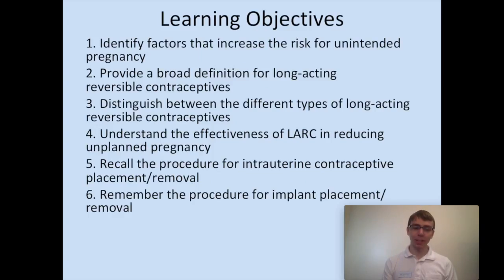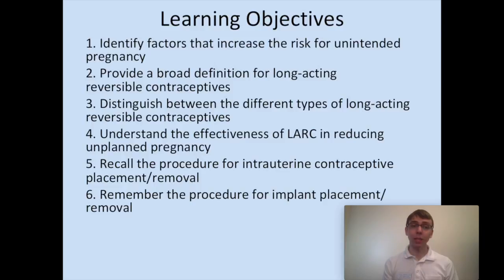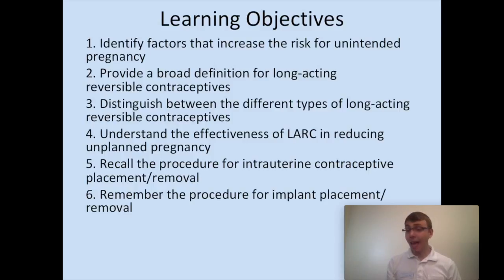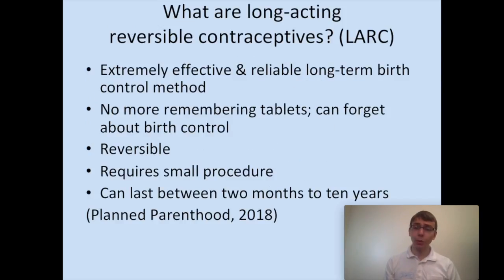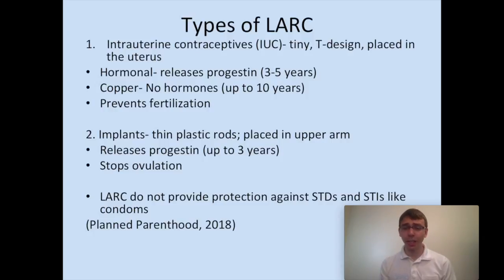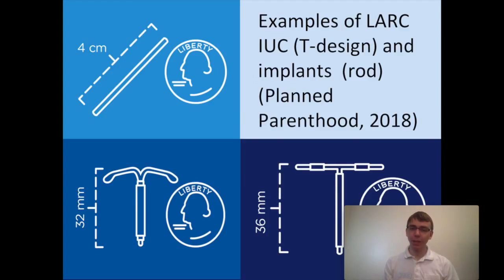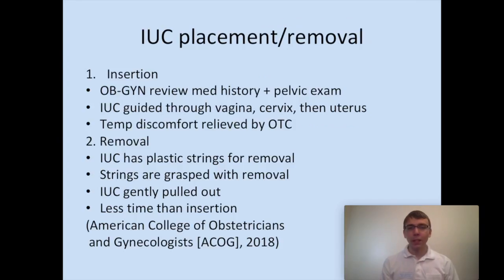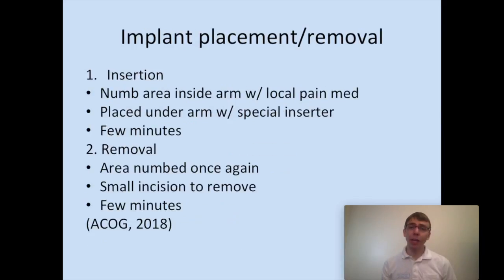Long Acting Reversible Contraceptive Education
Below is a direct link to wordpress that contains both the Pretest/Posttest and the LARC Brochure

Pretest/Posttest

1. What is an example of a long-acting reversible contraceptive (LARC)?
A. Birth Control pills
B. Intrauterine contraceptive (IUC)
C. Condoms
D. Diaphragm

2. What is the definition of a LARC?
A. A silicone cup shaped like a dome that's inserted in the vagina hours before intercourse to prevent pregnancy
B. A gel that is applied deep into the vagina before intercourse to kill sperm
C. A thin film cover that is placed over the penis and keep sperm from exiting the penis during intercourse
D. Methods of birth control that provide effective contraception for an extended period without needing any regular action from the user

3. Generally, how long does a LARC last for?
A. Ten to twenty years
B. Two months to ten years
C. The rest of your life
D. Under two months

4. Which of the following is a TRUE statement about long-acting reversible contraceptives (LARCs)?
A. LARCs do not provide protection against STDs and STIs
B. LARCs are permanent and irreversible
C.LARCs are much more expensive than birth control pills in the long run           D.LARCs are not as effective as birth control pills

5. Which population is considered the highest risk for unintended pregnancy in the choices provided?
A. Women over 40 years old
B. Caucasian women
C. Racial or ethnic minorities
D. Women with a high income

6. Where are LARCs implants placed?
A. In the buttocks
B. In the upper leg
C. In the upper arm
D. In the abdomen

7. Which of the following is NOT necessary for intrauterine contraceptive (IUC) placement/removal?
A. A pelvic exam
B. A review of medical history
C. Giving OTC medication to relieve temporary discomfort
D. Not eating for at least eight hours prior to the IUC placement/removal

8. Which of the following physician’s generally perform insertion/ removal of LARCs?
A. Obstetrician-gynecologist (OB/GYN)
B. Gastroenterologist
C. Neurologist
D. Cardiologist

9.  How is a LARC implant removed?
A. The implant is removed by dissolving in the bloodstream
B. A small incision is made to remove the implant
C. The implant cannot be removed.
D. A complex procedure with general anesthesia is necessary to remove the implant

10. How is an IUD implant removed?
A. A hysterectomy is needed to fully remove the implant
B. The implant is permanent and cannot be removed
C. The IUD has plastic strings for removal that are grasped and removed by a physician
D. IUD implant removal is done at home without any special equipment

Answer key
(Please only use the answer key for the post-test to verify answers NOT the pretest)
1. B
2. D
3. B
4. A
5. C
6. C
7. D
8. A
9. B
10. C